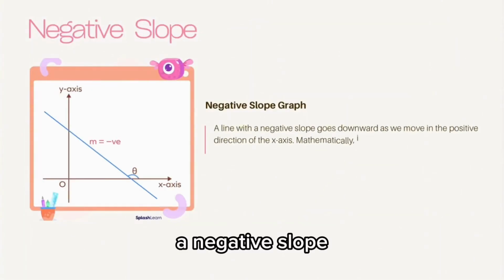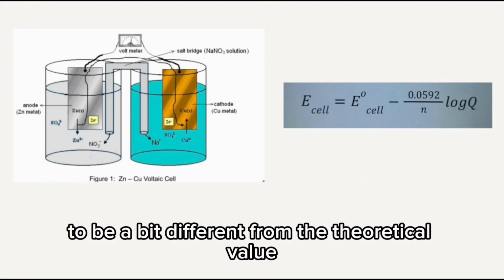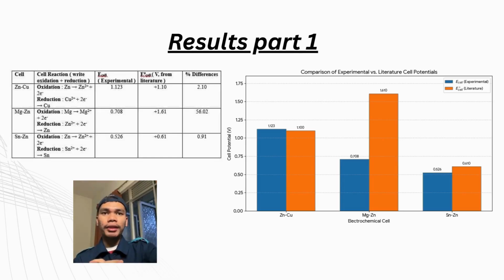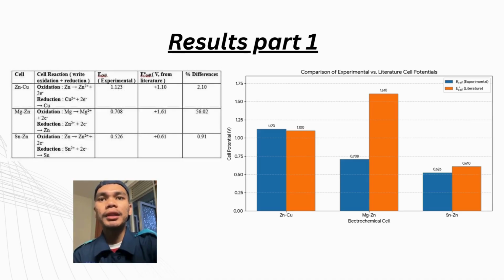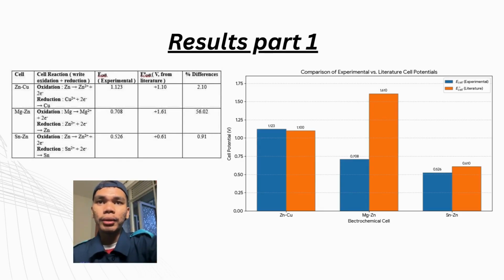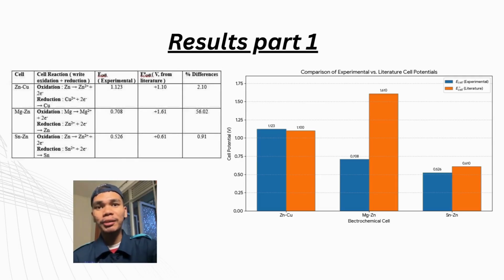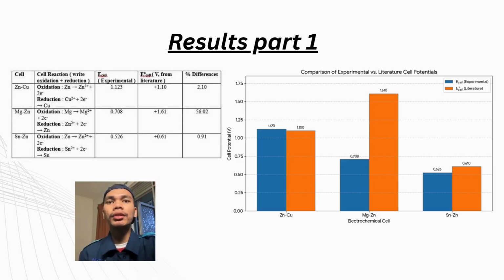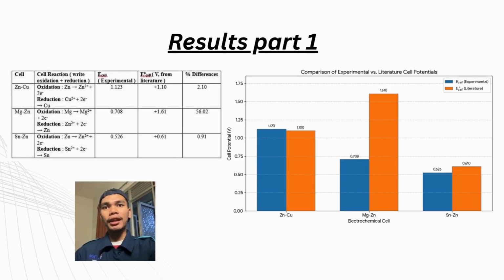BWK20502 Experiment 2 Group 5